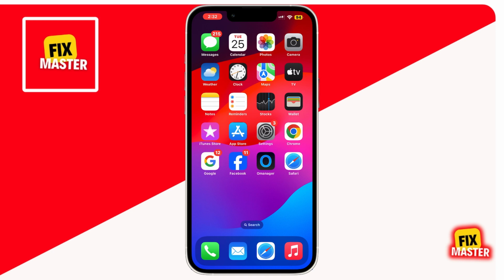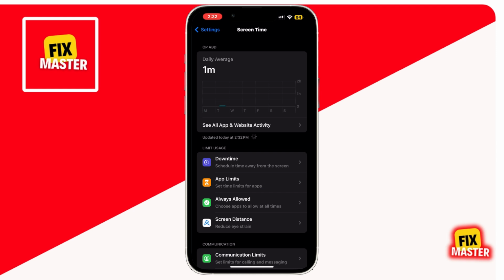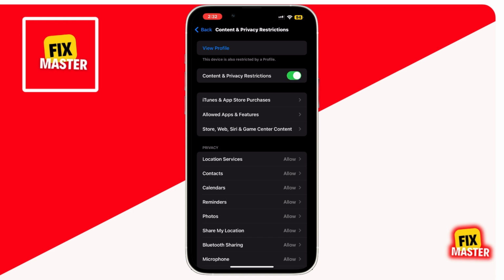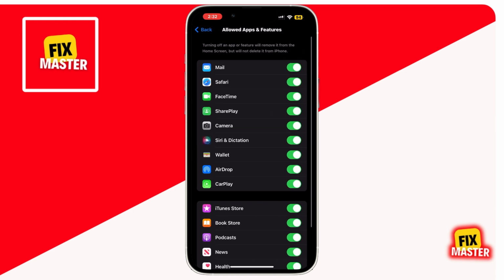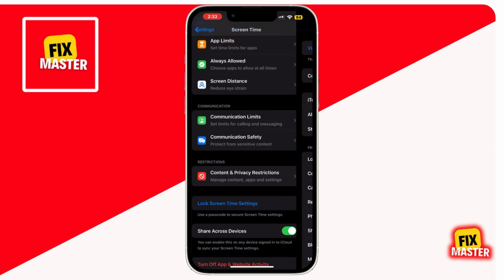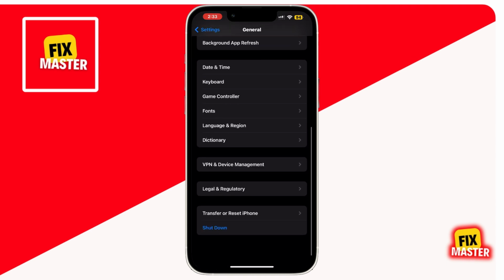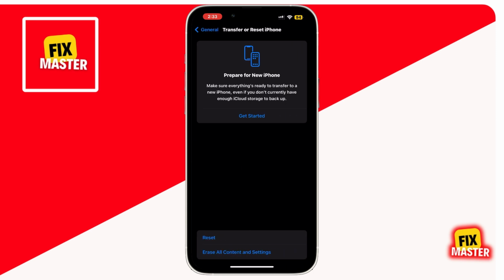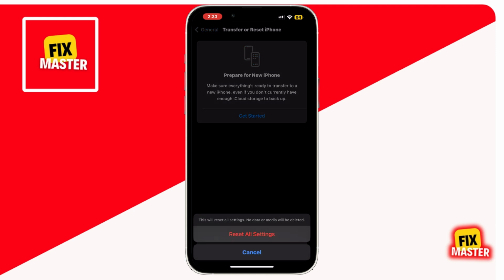How To Fix Iphone Camera Not Working (Black Screen) | Front Camera Not Working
Discover how to fix your iPhone camera when it's not working, including solutions for issues with the front camera. This guide covers troubleshooting steps to get your camera back to perfect condition. Learn how to reset your camera settings, update iOS, and perform essential hardware checks to resolve common camera problems on your iPhone. Whether your front camera is not working or you're facing general camera issues, these solutions will help you get back to capturing moments effortlessly